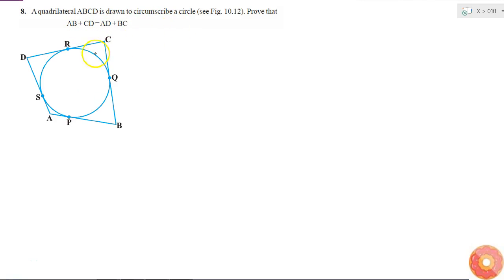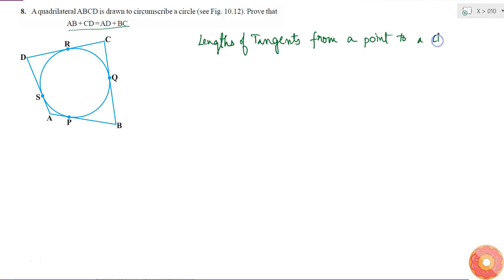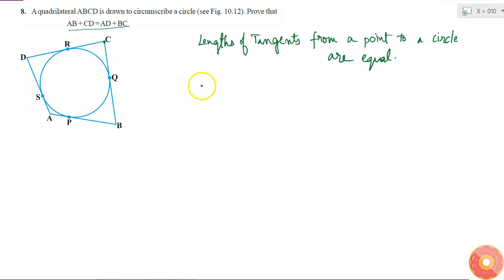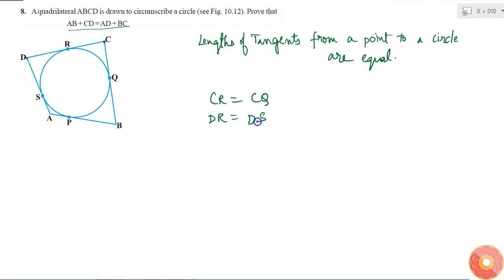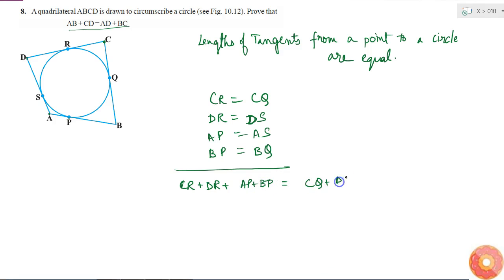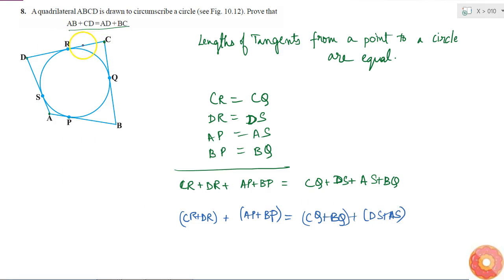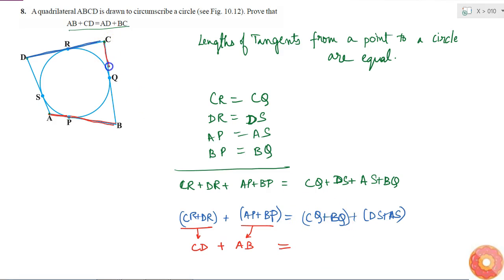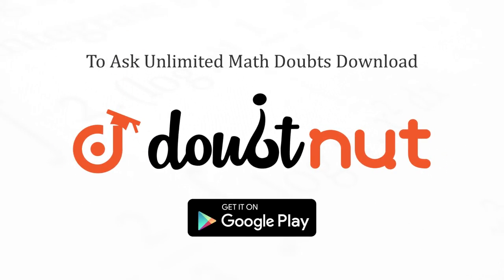A quadrilateral ABCD is drawn to circumscribe a circle. Prove that `A B+C D=A D+B C`...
Question From - NCERT Maths Class 10 Chapter 10 EXERCISE 10.2 Question – 8 CIRCLES CBSE, RBSE, UP, MP, BIHAR BOARD

Related Questions & Solutions:

1. From a point Q, the length of the tangent to a circle is 24 cm and the distance of Q from the centre is 25 cm. The radius of the circle is (A) 7 cm (B) 12 cm (C) 15 cm (D) 24.5 cm...

2. In Fig. 10.11, if TP and TQ are the two tangents to a circle with centre O so that `/_P O Q=110o` , then `/_P T Q` is equal to...

3. If tangents PA and PB from a point P to a circle with centre O are inclined to each other at angle of `80o` , then `/_P O A` is equal to...

4. Prove that the tangents drawn at the ends of a diameter of a circle are parallel.

5. Prove that the perpendicular at the point of contact to the tangent to a circle passes through the centre.